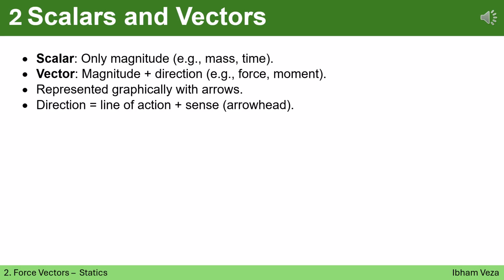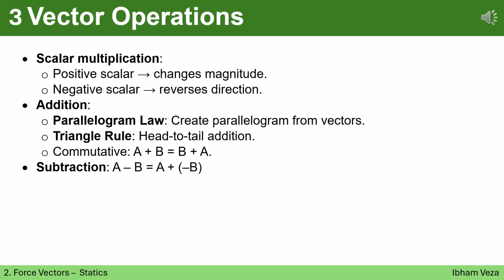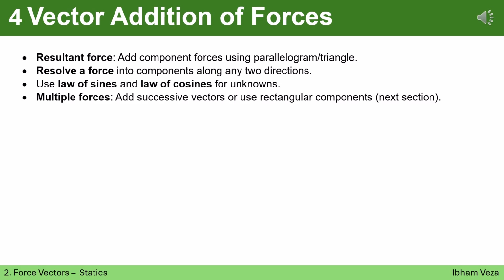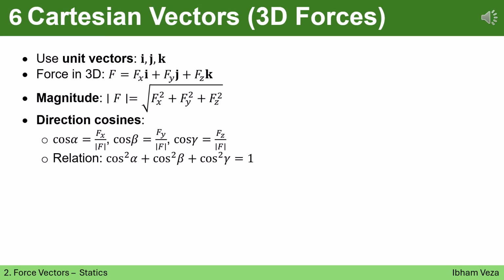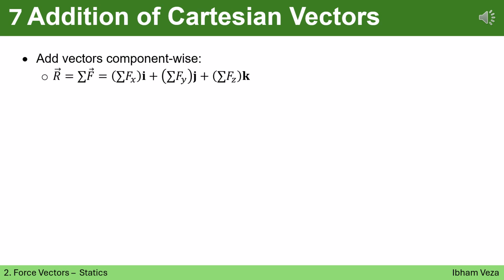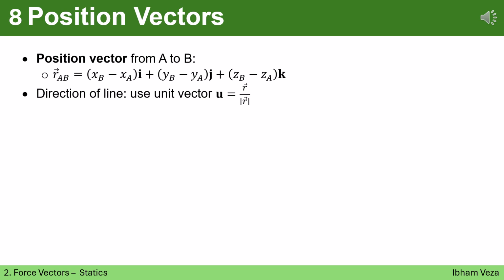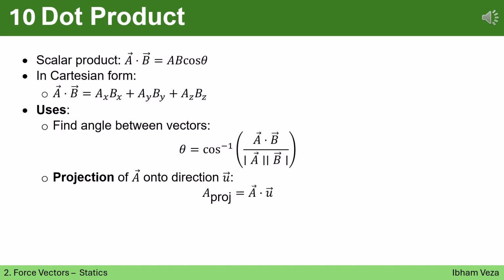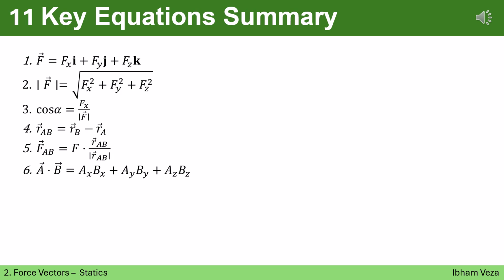Force Vectors in Engineering Statics | Vector Operations & Cartesian Analysis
Welcome to this comprehensive lecture on Force Vectors in engineering statics. Understanding force vectors is essential for analyzing engineering structures and mechanical systems, as forces are vector quantities possessing both magnitude and direction. In this video, we cover the fundamental concepts you need to master, starting with the distinction between scalars and vectors, and progressing through essential vector operations including vector addition using the parallelogram law and triangle rule. We then explore the analytical method for adding coplanar forces using rectangular components, followed by a detailed introduction to Cartesian vectors for three-dimensional force analysis using unit vectors i, j, and k. You will also learn how to determine position vectors, express force vectors along a line, and apply the dot product to calculate angles between vectors and determine vector projections. Each concept is explained with clear examples to build your problem-solving skills.

This lecture is designed for engineering students seeking a strong foundation in statics and mechanics. By the end of this session, you will be able to represent forces mathematically, perform vector operations with confidence, and apply these skills to practical engineering problems. This is Lecture 2 in our comprehensive statics series.

For more in-depth articles and educational resources, visit our